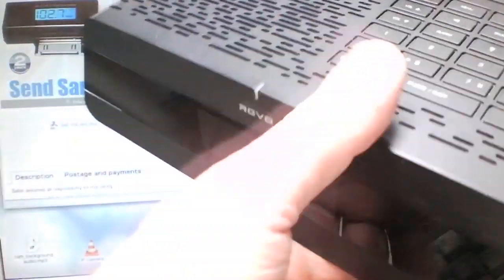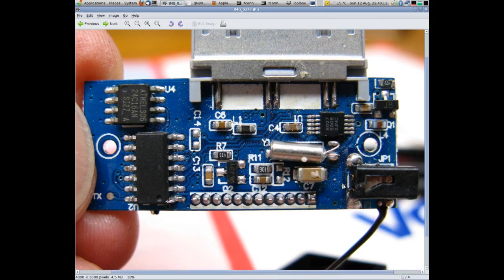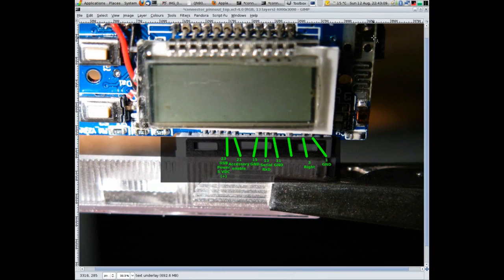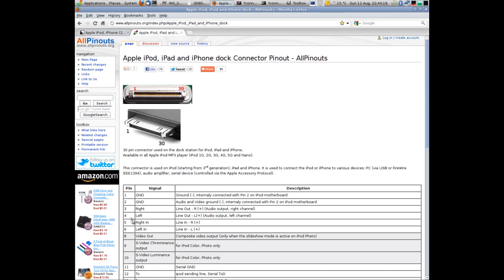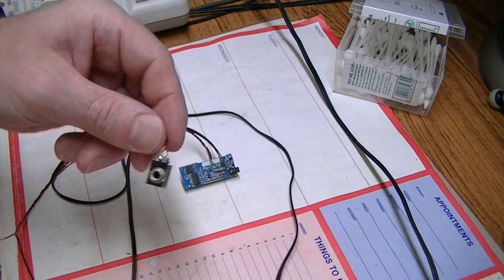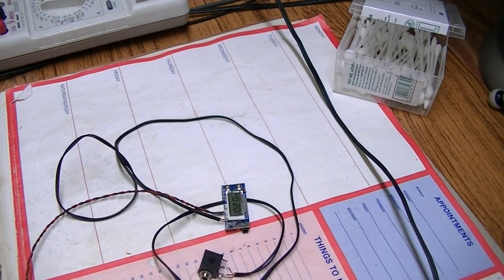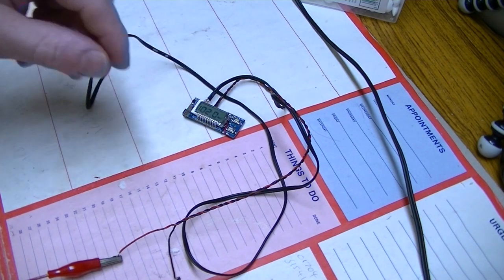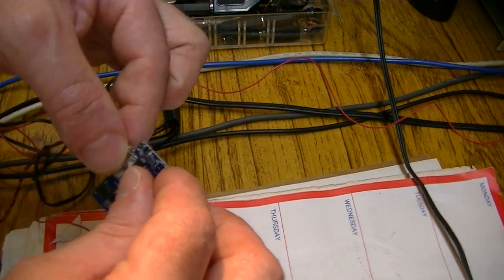FM Transmitter mod for DAB/Wi-Fi Radio. Part 1 of 2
Using a cheap FM Transmitter module in a Revo Blik RadioStation DAB/Wi-Fi Radio.
From Ebay, mine was item number 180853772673 if you search for it.
Unfortunately not many sellers on Ebay will show you the
inside of what they are selling. For the price (which varies a bit) this QN8027 based transmitter performs quite well.

Music used while testing is Beat the Horse - Pomplamoose
Probably not allowed to play their music, but it's what I'm into at the moment.